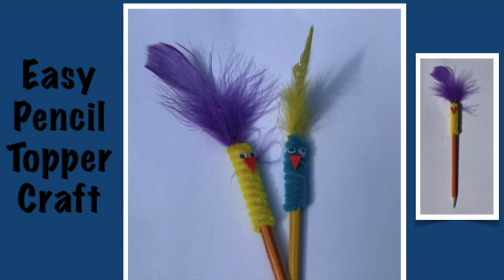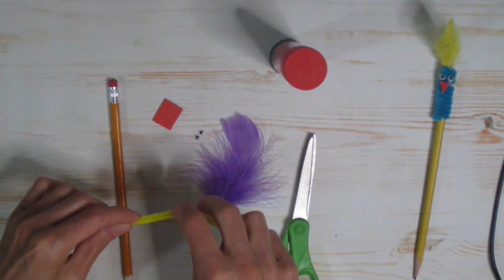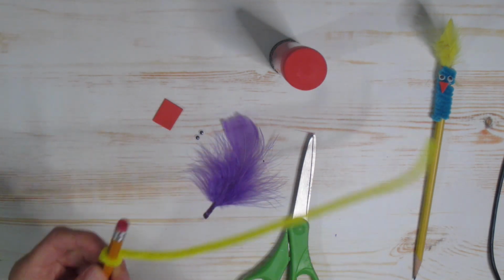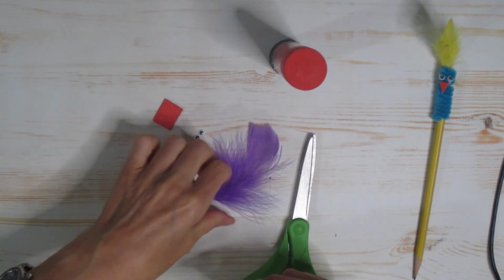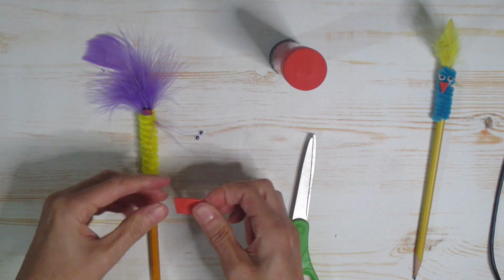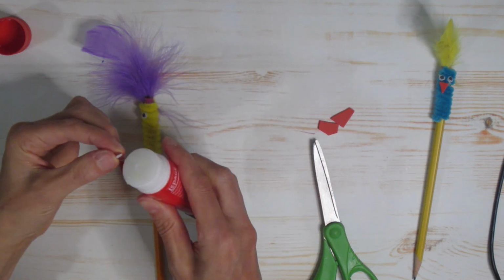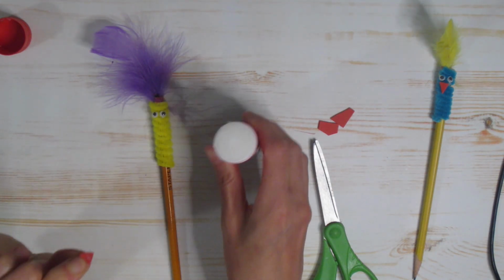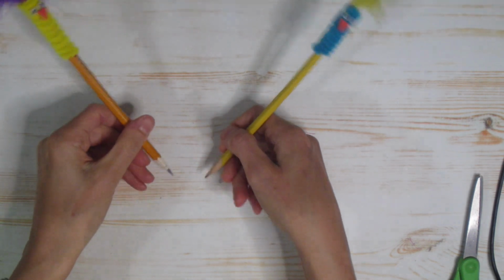Easy Pencil Topper Craft for Kids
Join me in making this easy pencil topper craft.  It is very cute and can be made in a variety of colours.  All you need is a pencil (or pen), a feather, two googly eyes, some paper or foam to cut out a beak, a pipe cleaner, scissors and glue.  Let's be creative and have fun!